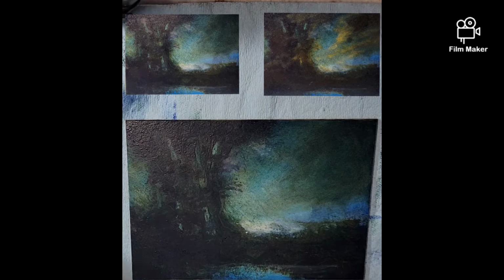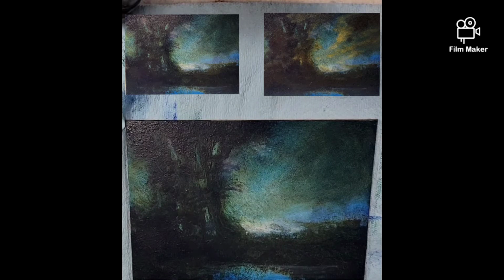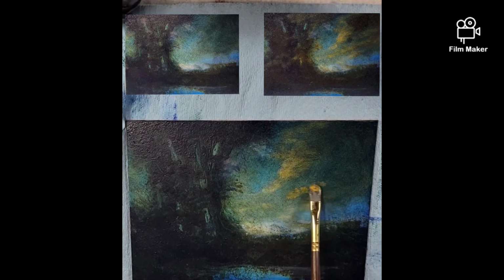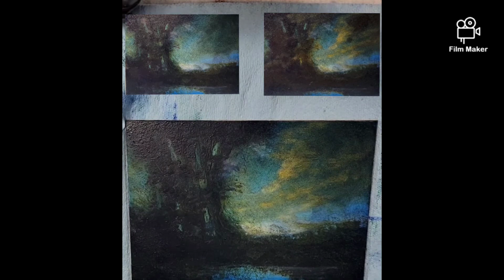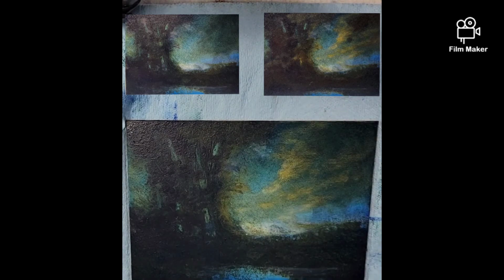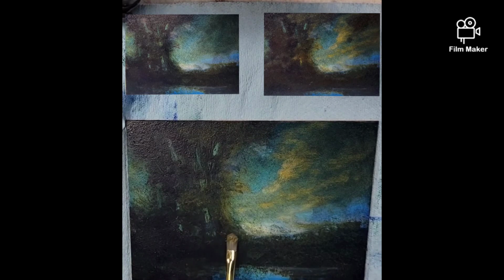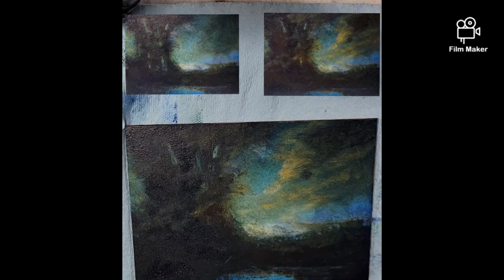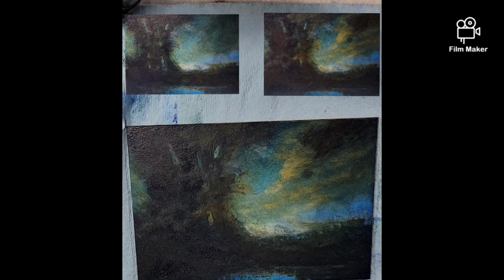411) Tonalist Oil Painting Experiments: Adding Localized Colors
Going through my unfinished oils or...crummier oil paintings :)... and doing all sorts of experiments on them!